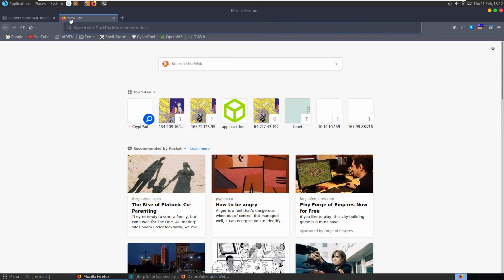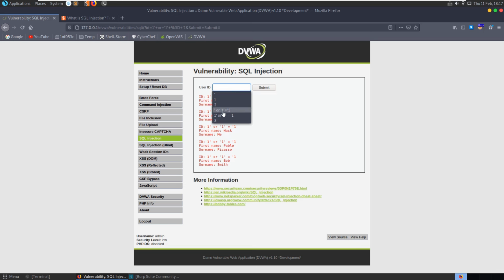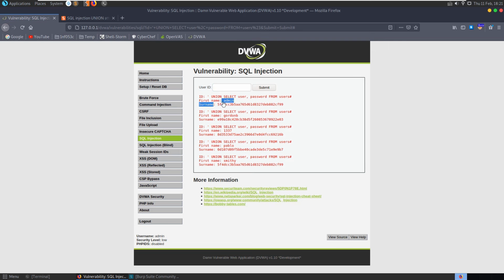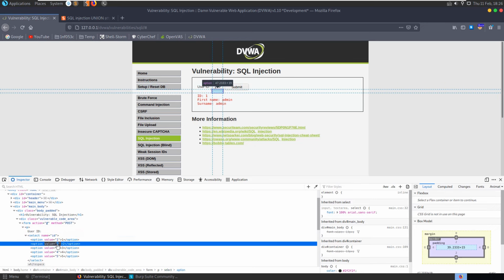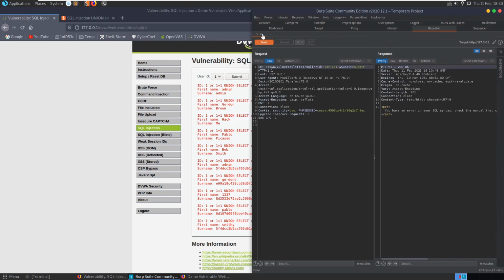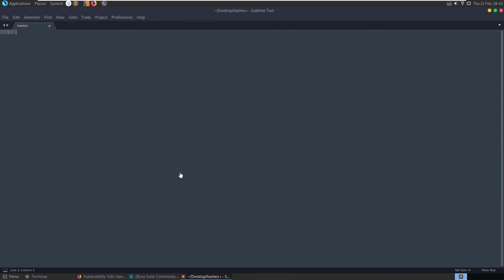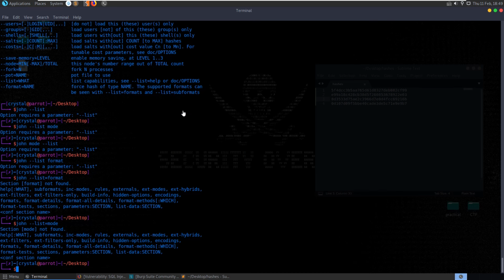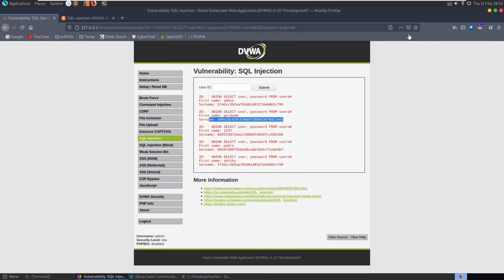7 - SQL Injection (low/med/high) - Damn Vulnerable Web Application (DVWA)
7 - SQL Injection (low/med/high difficulties) video from the Damn Vulnerable Web Application (DVWA) walkthrough/tutorial series. DVWA is an intentionally vulnerable application for you to learn about ethical hacking. I made this series for students on the MSc in cybersecurity course at Queen's University Belfast but hopefully it can help others too! Hope you enjoy 🙂

↢Chapters↣
Start - 0:00
Low - 0:42
Med - 7:28
High - 13:37
Impossible - 15:30
Bonus (hashcracking) - 16:28